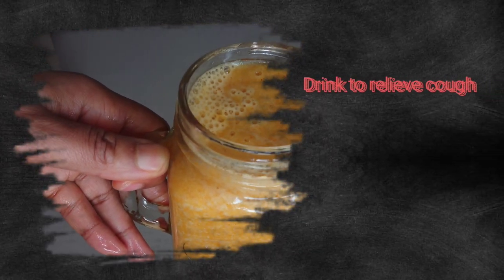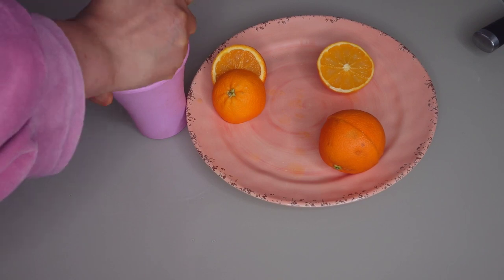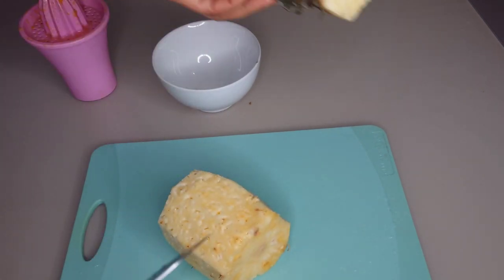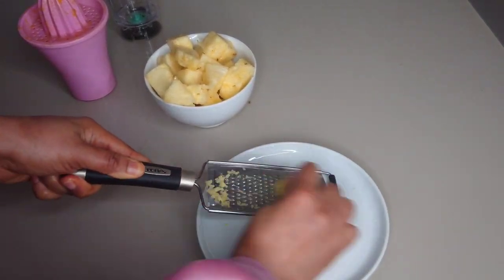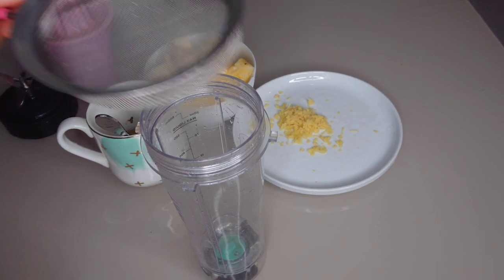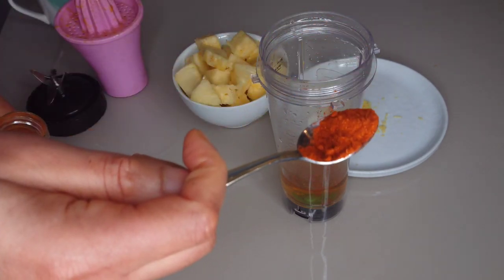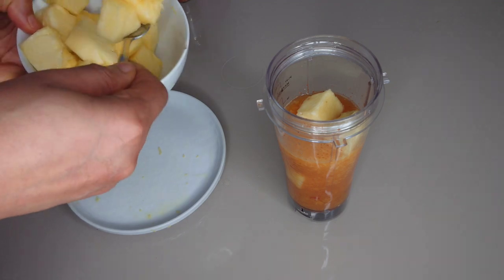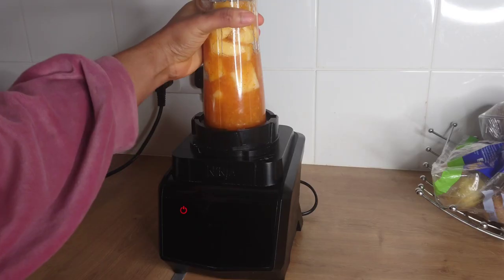Drink to Get Help Rid Of Phlegm, Cold And Mucus In Chest And Throat.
How To Make Remedy to  Get Rid Of Phlegm And Mucus In Chest And Throat. Drink to Relief Cough, cold, sore throat, and clear your respiratory system. This is a powerful homemade remedy to clear cough and help to expel mucus. How to Get Rid of Mucus and Phlegm QUICKLY!.
phlegm removal from the throat, how to get rid of mucus in the throat